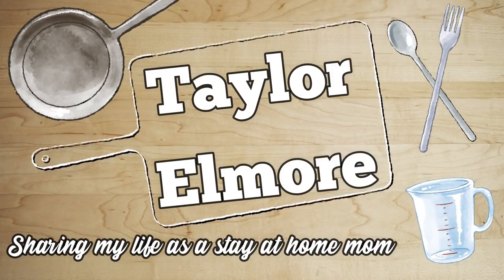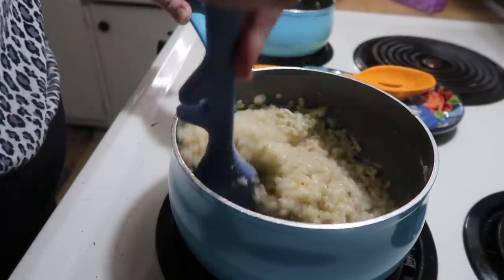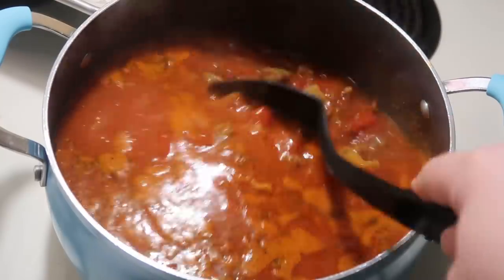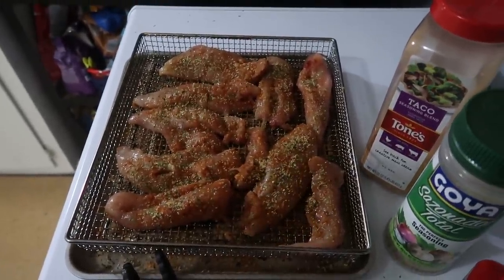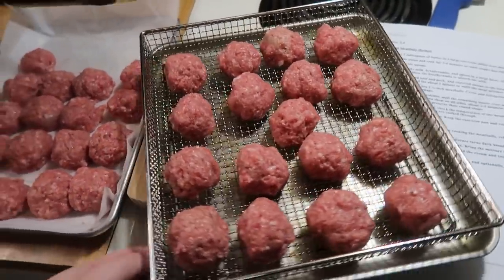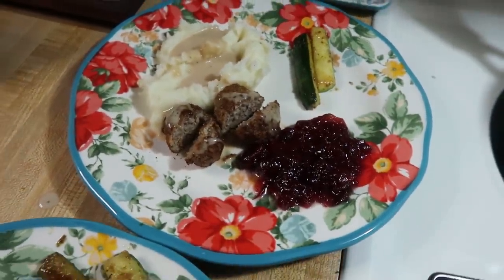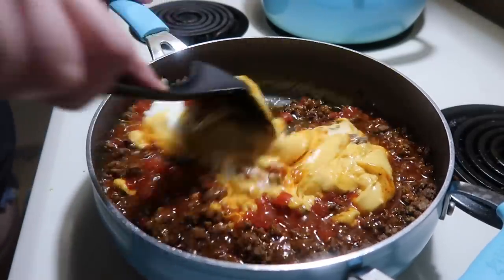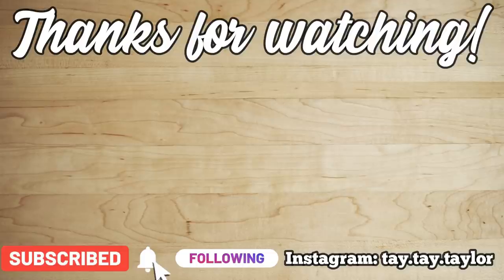1-WEEK OF REAL-LIFE FAMILY MEAL IDEAS | What's for dinner? #196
Hey friends, I hope y'all had a great week. We tried a couple new recipes this week and everything was delicious. Have you tried any new recipes lately? I'd love to hear about it, and let me know if you plan on trying any of the ones I shared today. ↓↓↓LINKS BELOW↓↓↓
0:00 Intro
0:32 Homemade Pizza
1:08 Lemon Pepper Salmon, Green Beans, & Parmesan Couscous
3:23 Lasagna Soup & Crusty Bread
8:00 Chicken Nachos
9:46 Swedish Meatballs, Mashed Potatoes, Zucchini, & Cranberry Sauce
14:34 Taco Spaghetti
19:10 Dominos Pizza
19:58 Outro

INSTANT POT MASHED POTATOES
Place 1 cup of water or chicken broth in the bottom of the instant pot. Place trivet in the instant pot. Fill with 3 lbs of quartered and peeled potatoes. Cook on manual high pressure for 11 min. After cooking do a quick release. Remove the trivet but keep the water in with the potatoes. Mash and add milk, sour cream & seasonings to taste.